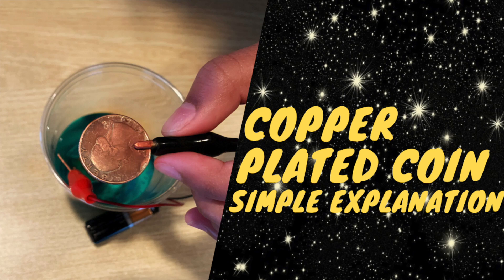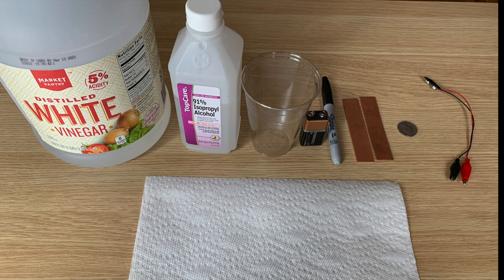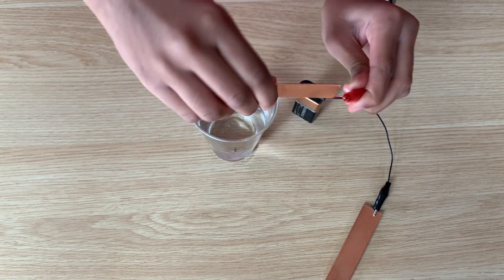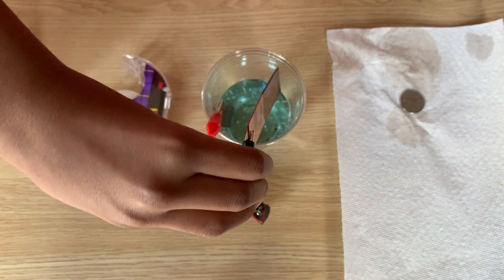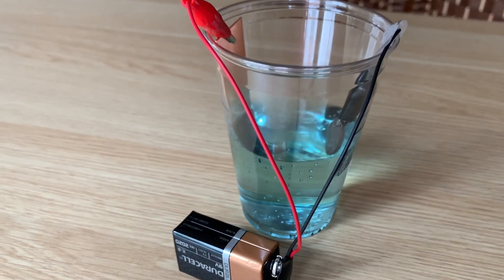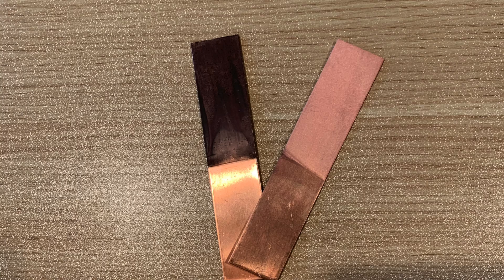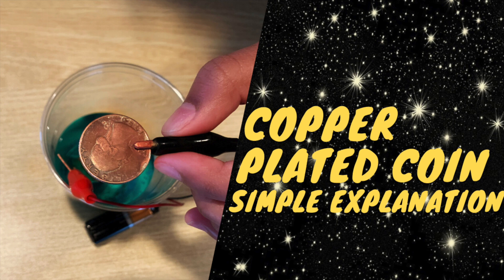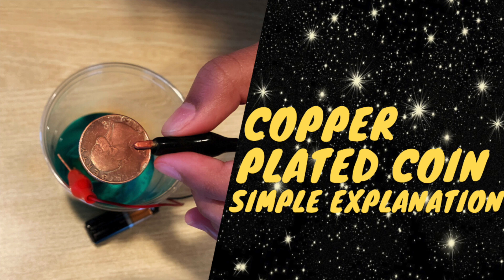Copper Plated Coin: Simple Explanation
Learn about electrolysis and electroplating for elementary and middle school students! Also learn how to DIY your own electroplated coin.

Materials I bought for this experiment:
Copper Strip
Alligator Clips and 9v snap